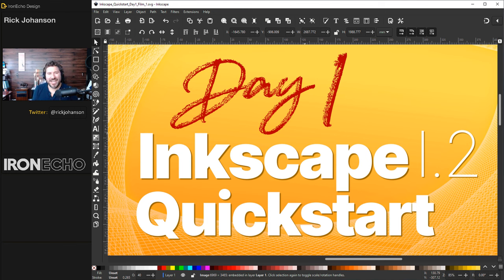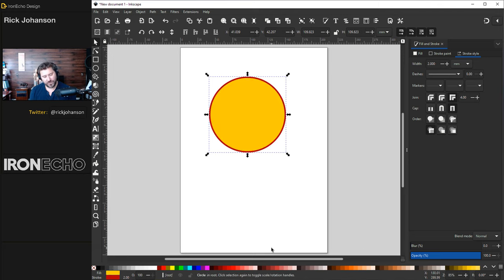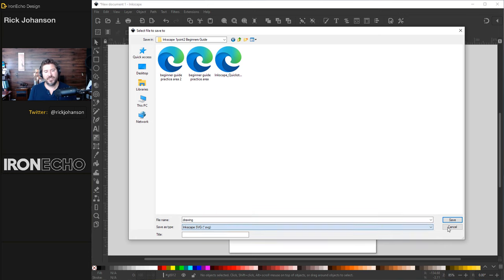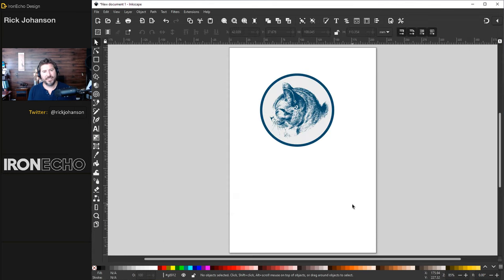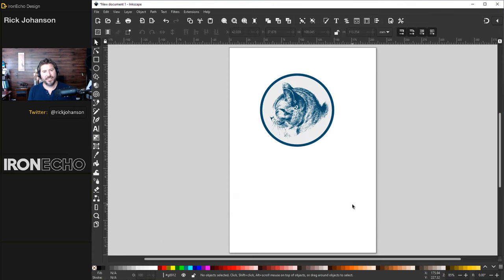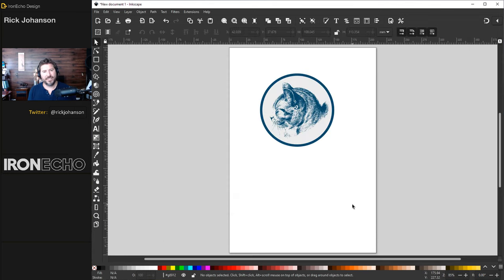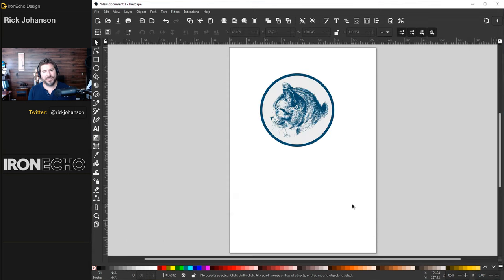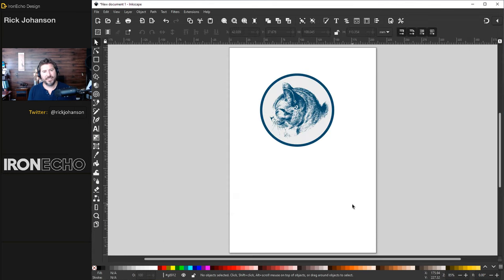Inkscape Beginner Quickstart Guide: Tools and Techniques Tutorials ⭐️ ⭐️ ⭐️ ⭐️ ⭐️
Inkscape Ultimate Quickstart Guide for Beginners and new users who want to learn how to get the most out of Inkscape free vector graphics software. In this step-by-step beginner tutorial Rick Johanson will walk you through the basics of Inkscape and provide detailed examples and exercises demonstrating how each tool is used. Free Course to learn Inkscape and follow along at your own pace. Course covers popular Inkscape features such as Trace Bitmap, How to Remove Background from PNG Image, Path Functions, Snapping, Edit-Paths-By-Node, Spray Tool, 3D Box, and a comprehensive rundown of all toolbar icons, must-know settings and basic tools.

RESOURCES:
PNG Images courtesy of RawPixel.com